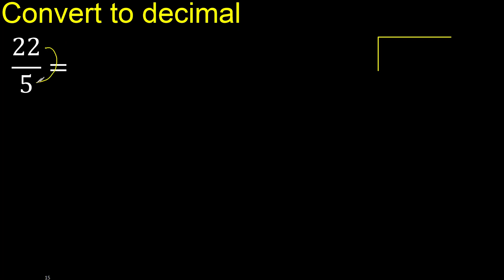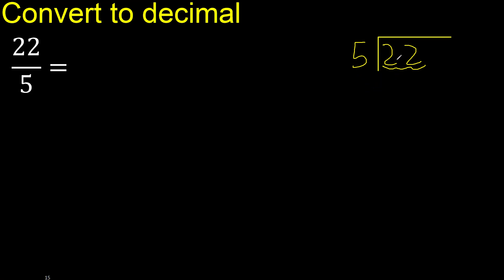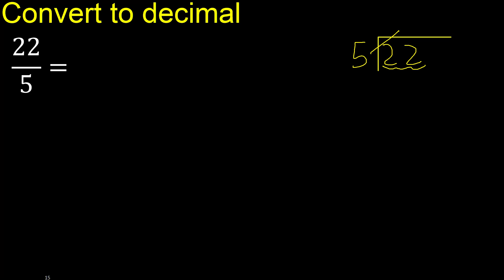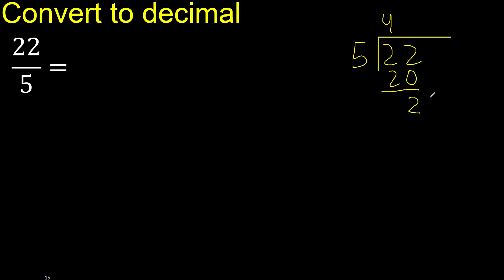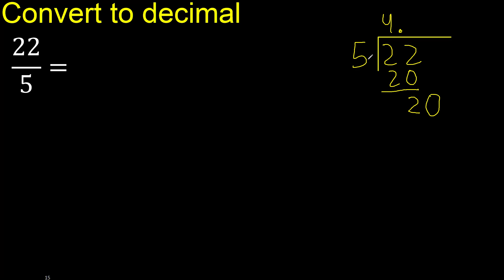Convert 22/5 to decimal . How To Convert Decimals to Fractions